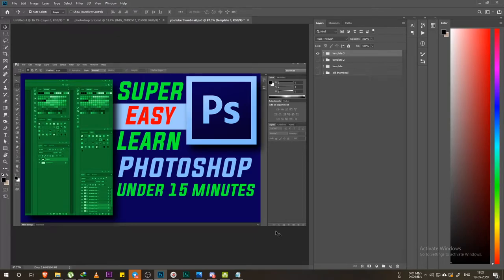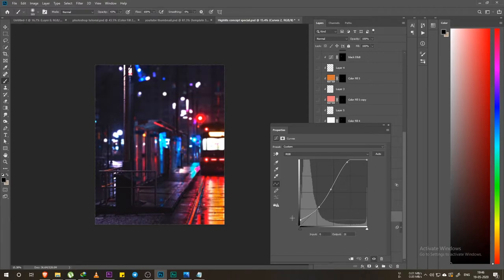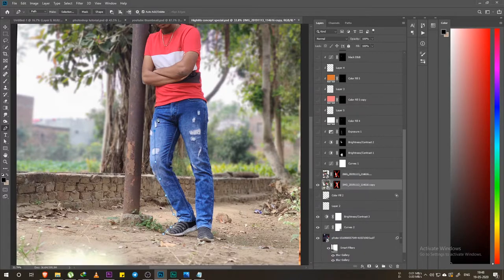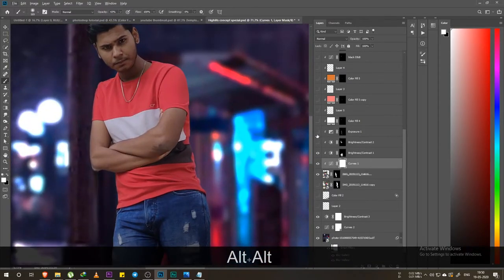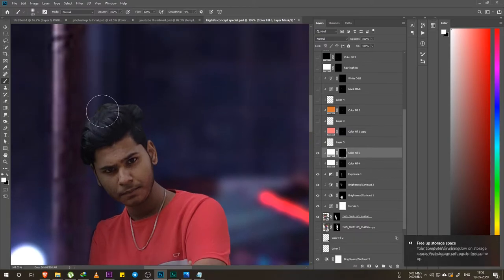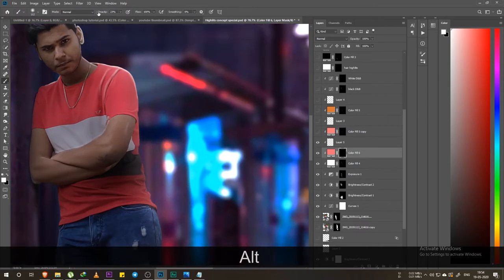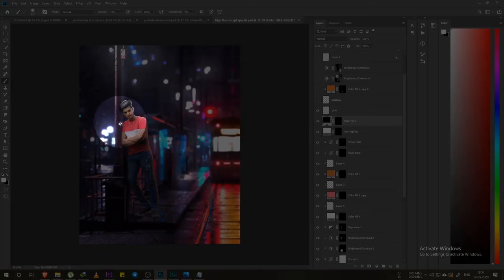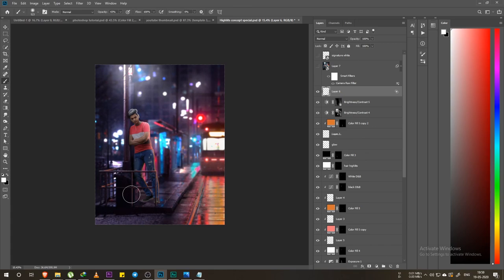How To Create highlights/Shadows in Photoshop (Hindi) | Easy Tutorial | 2020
Hope you like it guys show your support.
Peace.
Thank you so much...

BEST PHOTO EDITING VIDEOS

BEST MUSIC PRODUCTION VIDEOS

check this dope music i used in my video
NEFFEX - Fight Back [Official Video]
✦✦✦✦✦ NEFFEX ✦✦✦✦✦

how to use photoshop in hindi
how to use photoshop in mobile
how to use photoshop 2020
how to use photoshop cs6
how to use photoshop in pc
how to use photoshop cc 2019
how to use photoshop cc
how to edit photo in picsart
how to edit photos
how to edit photo
how to edit photo in lightroom
how to edit photo in snapseed
how to edit photo in photoshop
how to edit photo like vijay mahar
how to edit photos in laptop
highlights in photoshop
adjust highlights in photoshop
creating highlights in photoshop
reducing highlights in photoshop
photo highlights in photoshop
painting highlights in photoshop
shadows/highlights in photoshop